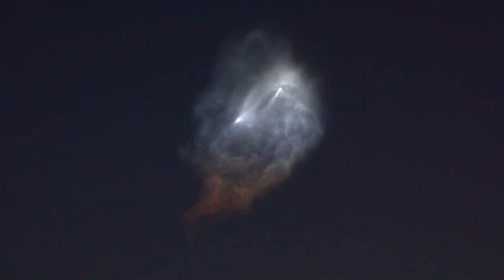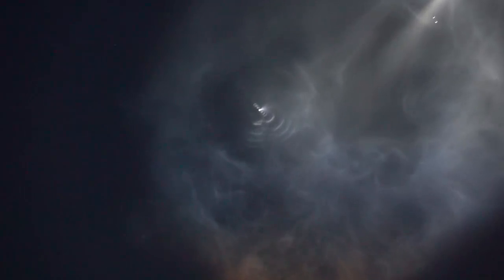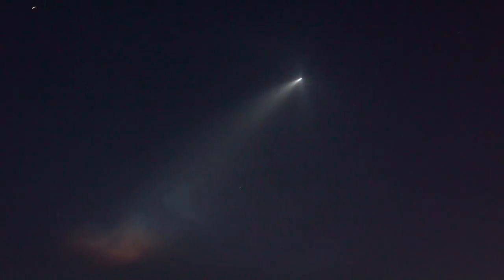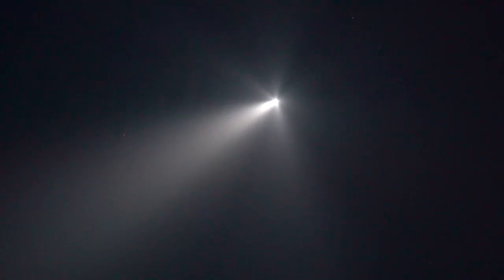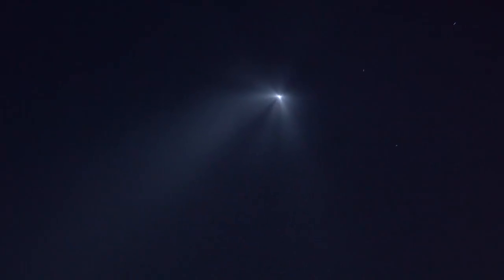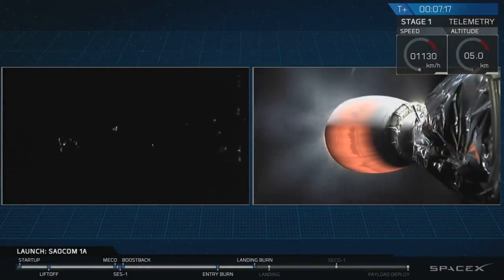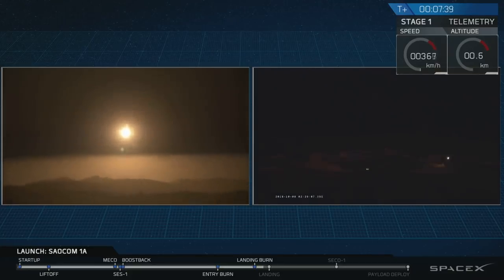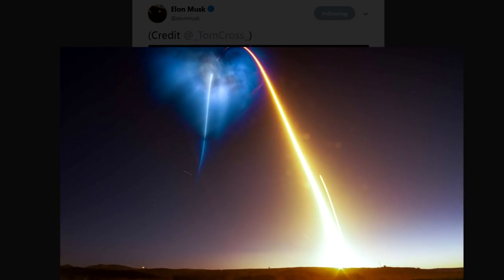SpaceX's Spectacular Twilight Launch of SAOCOM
I'd predicted SpaceX's launch on October 7th it would be visible from all over California and beyond and would provide spectacular views of the exhaust gasses interacting with the upper atmosphere of the Earth.

For bonus points this capped off a long weekend of chasing things to photograph, it was Fleet Week in San Francisco and I love photographing planes in the sky.